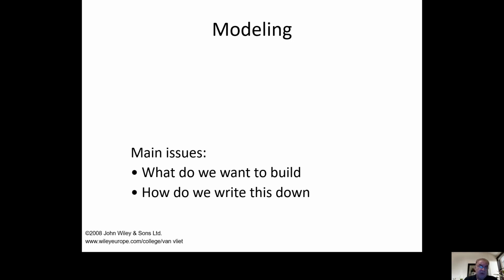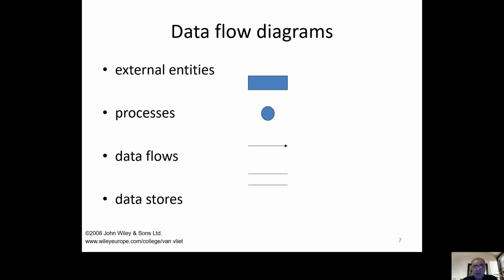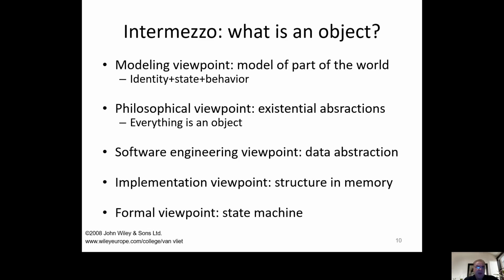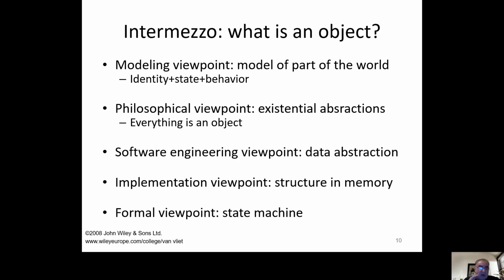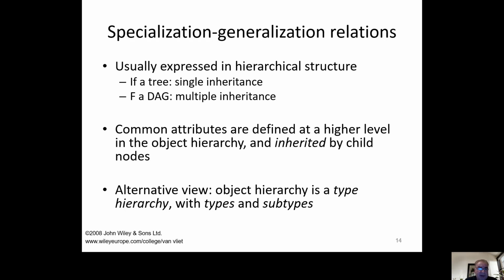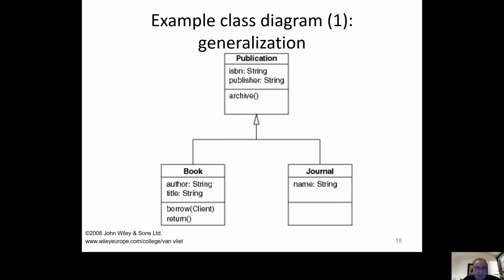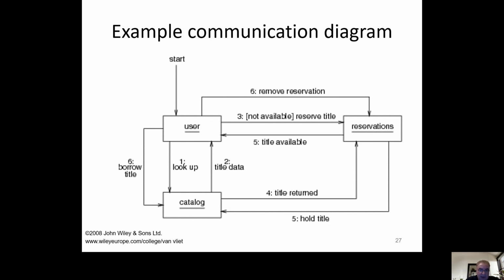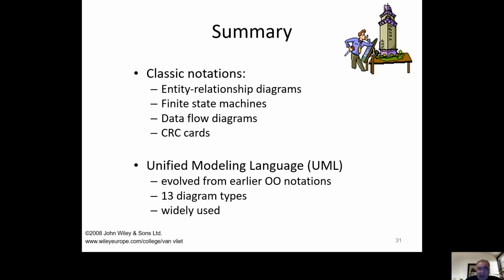CSE 5325 Chap 10 Modeling